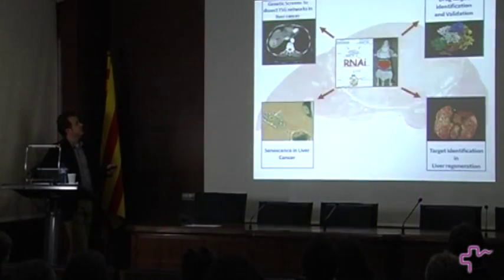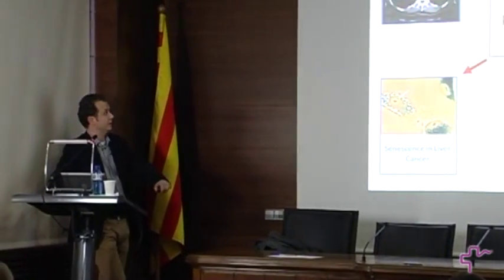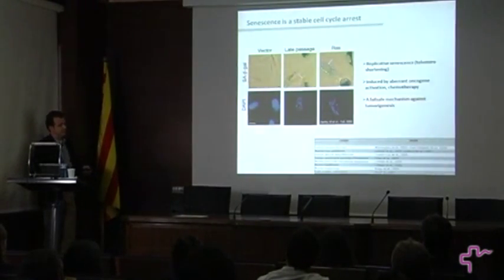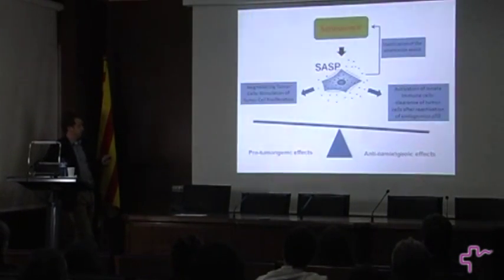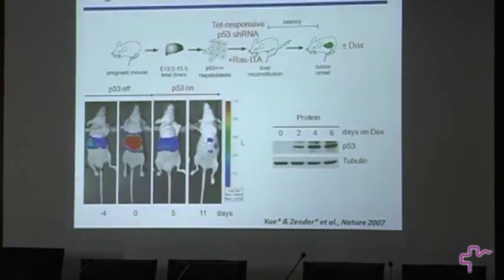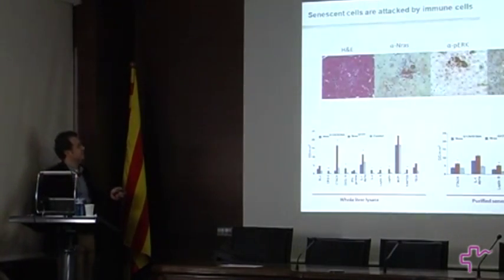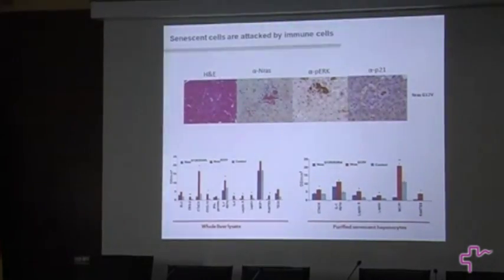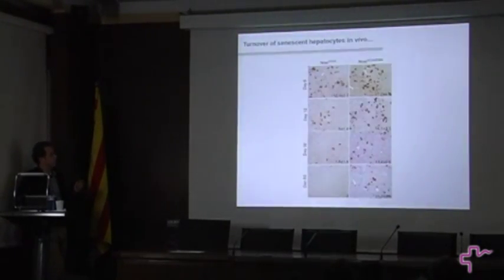Seminar: "Senescence Surveillance in Hepatocellular Carcinoma" (Lars Zender, PhD)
Senescence Surveillance in Hepatocellular Carcinoma

Seminar led at VHIR by Lars Zender, M.D. from the Division of Molecular Oncology of Solid Tumors Dept. of Internal Medicine at University Hospital Tuebingen

Content:
In my talk I will discuss how the cellular senescence program and the adative immune system interact to counteract liver cancer development. We recently showed that premalignant, senescent murine hepatocytes are subject to immune mediated clearance (designated as "senescence surveillance"), which depends on an intact CD4 T-cell response (Kang et al., Nature 2011). While impaired immune surveillance of premalignant senescent hepatocytes results in the development of murine hepatocellular carcinomas (HCC), conversely, reconstitution of CD4 T-cells into mice with a defective adaptive immune response fully restores senescence surveillance and suppresses the development of liver tumors. Our study indicates that senescence surveillance represents an important extrinsic component of the senescence anti-tumor barrier and illustrates how the cellular senescence program is involved in tumor immune surveillance by mounting antigen specific immune responses against peptides expressed in premalignant senescent cells. In a second part of my talk I will discuss current projects how in vivo RNAi screens are used to dissect signaling pathways in liver cancer and liver regeneration.